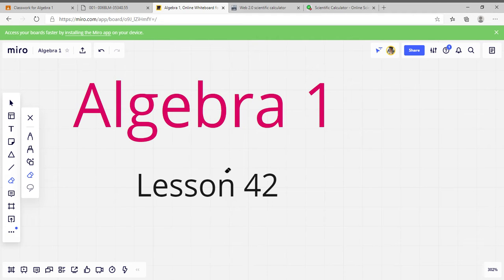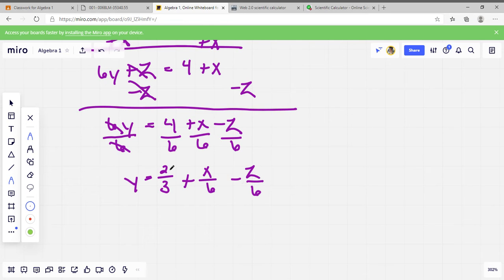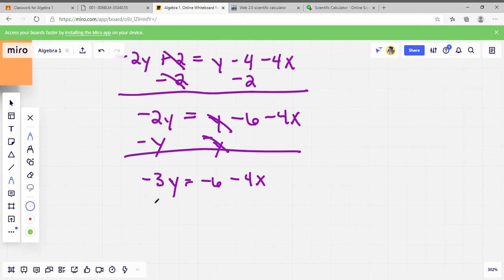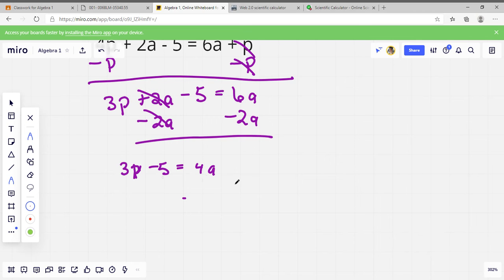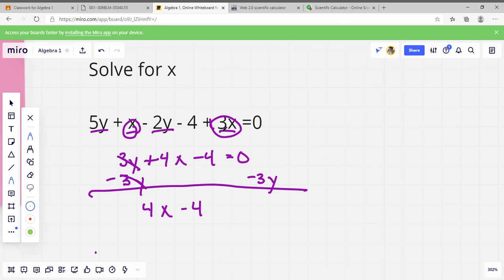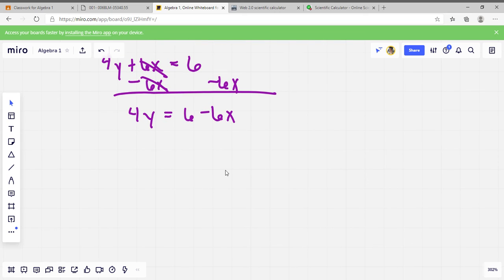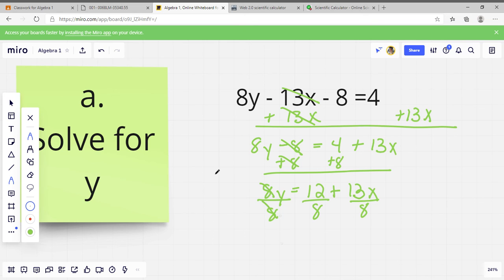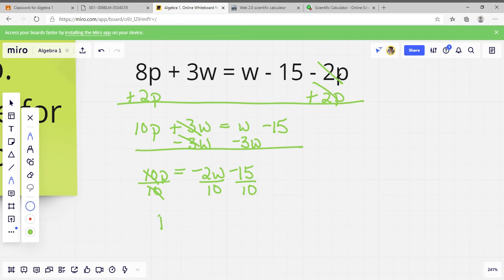Algebra 1 Lesson 42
Saxon Algebra 1 3rd edition. Lesson 42 Solving multivariable equations.